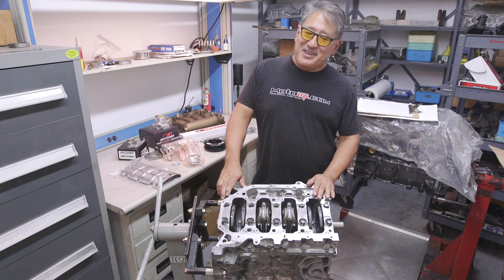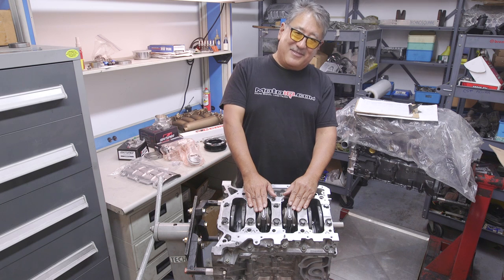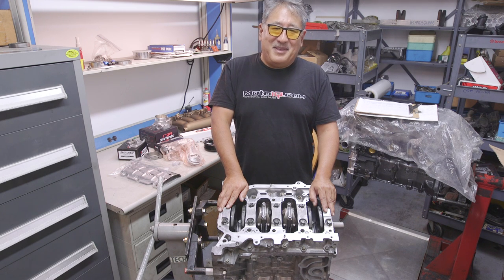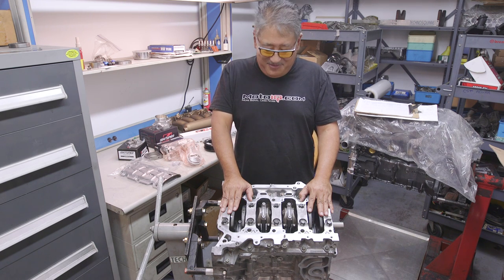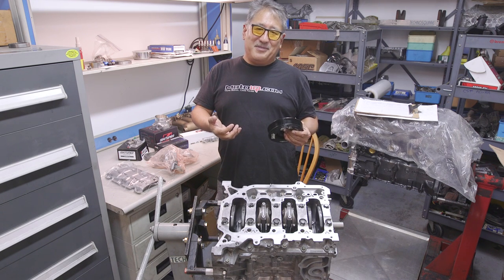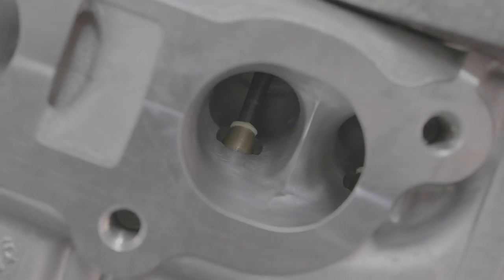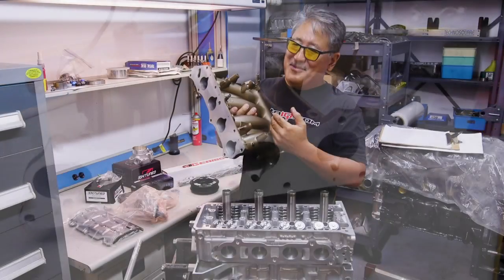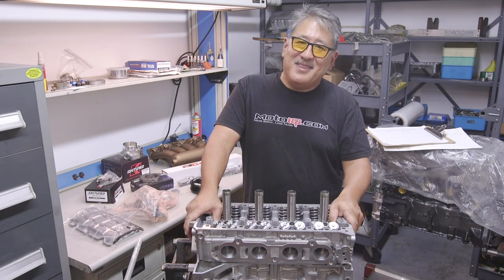How to Get 150hp/liter from your Honda!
Today in the MotoIQ Garage we're building a hybrid K24 Honda engine for a customer who wants to get the most power out of his daily driven Acura RSX while still maintaining street drivability!  Oh and it also has to run on crappy California 91 octane pump pee!  Join Mike Kojima as he explains what parts we used and how we built it!

If you want us to build your engine (we build all kinds) visit MotoIQ.com and fill out the form in the MotoIQ Garage Services tab at the top of the site.. or just